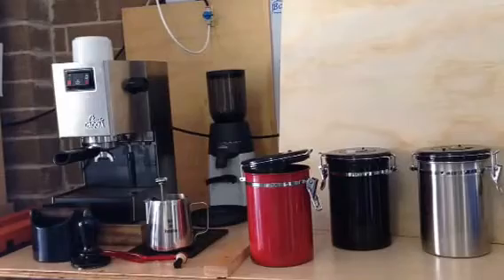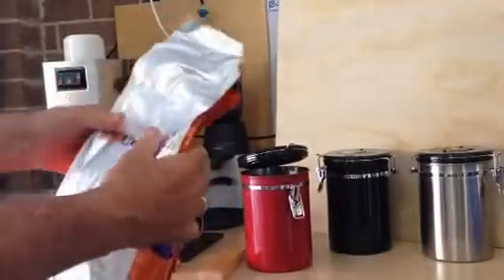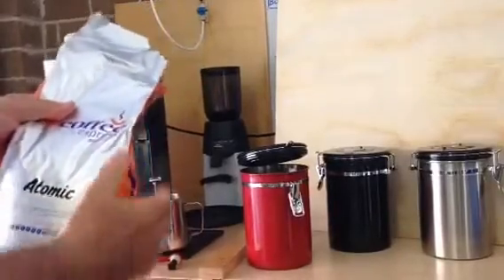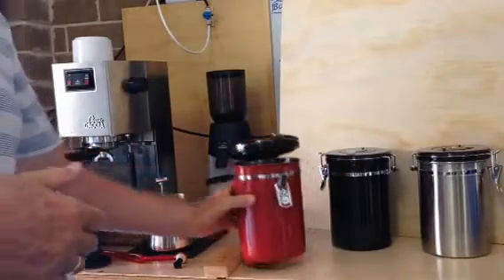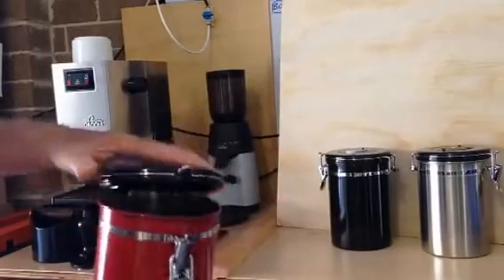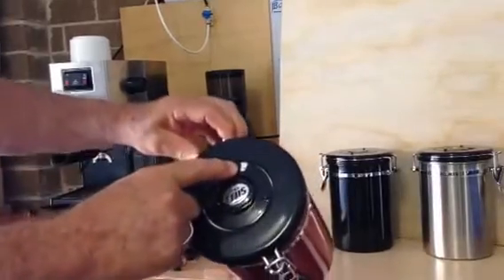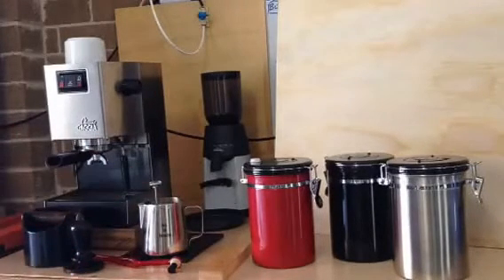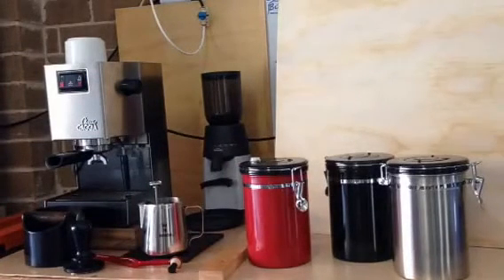How Store & Keep Coffee Beans Fresh So You Don't Waste Money & Always Present Great Coffee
The most asked question by Coffee Lovers in2019..
HOW DO I BEST STORE MY COFFEE BEANS?☕️

The Perfect Gift For the Coffee Lover In Your Life
Everyone is asking 'How to Present Coffee You'll be Proud of...?

It's Embarrassing Right .. When someone gives you a coffee & it tastes like ...Well you know..
You fell compelled to drink it .. Yuck.
Hopefully You're not the one making the yucky coffee.
Most people are too polite to tell you it's yuck
SOLUTION.. .. Learn how to make coffee people will Beg for..
Get Your FREE Infographic & a weekly update to Help You
Enjoy your Coffee Experience